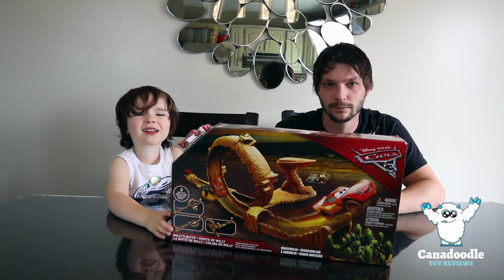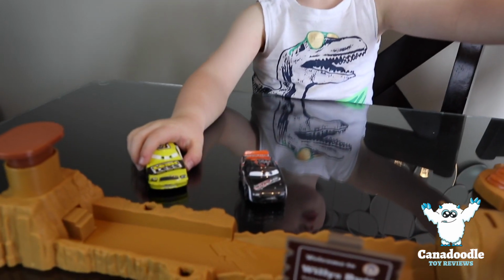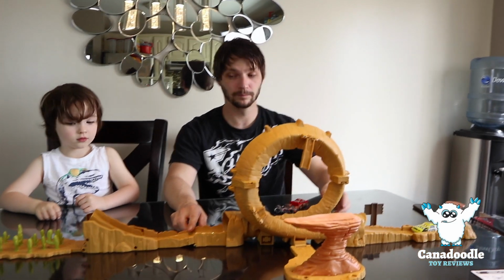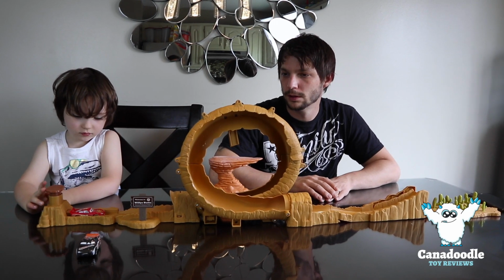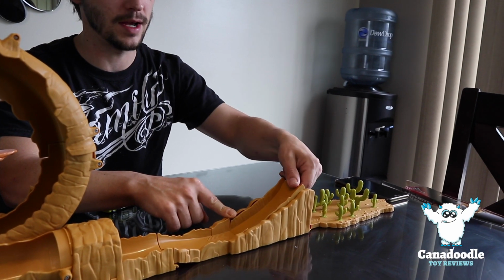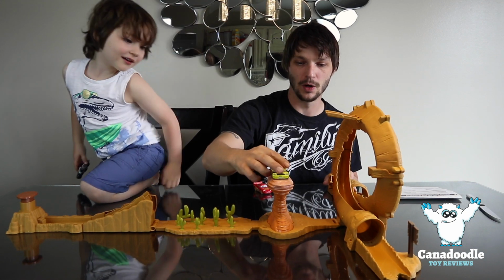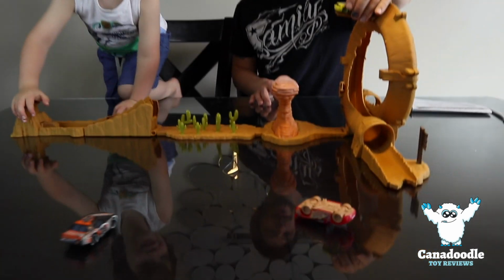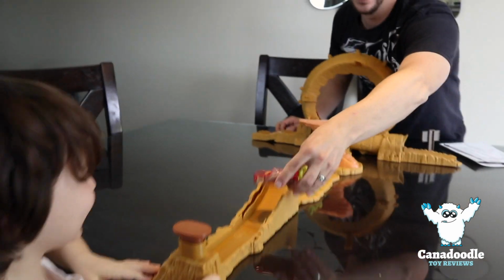CARS 3 Willy's Butte Playset with Lightening McQueen and friends! Disney Pixar Fun Car Toys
Hi guys! Today Hudson from Canadoodle Toy Reviews plays with the new Disney Pixar Cars 3 Willy's Butte playset! Our family had so much fun playing with these cars fo kids including Lightening McQueen and some other Cars toys! This is a great playset for kids and it even transforms into 3 different track set ups! This is a great kids video for kids who love Cars 3! And CARS 3 the new movie comes out today! Are you as excited as we are?